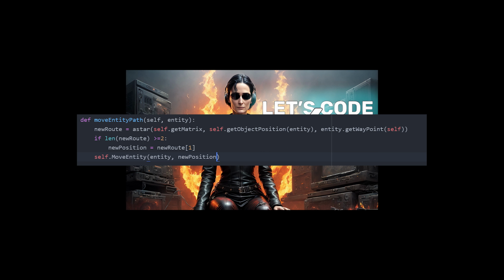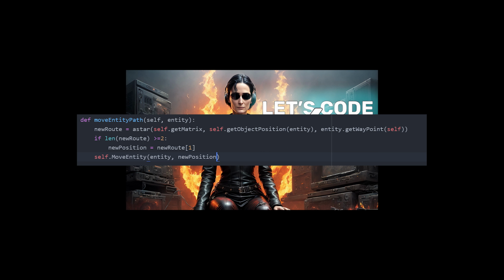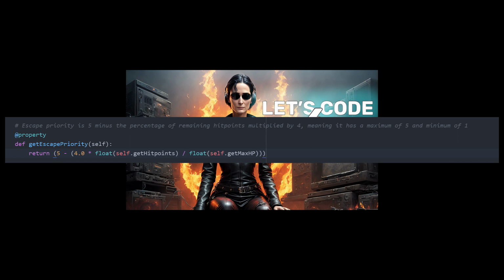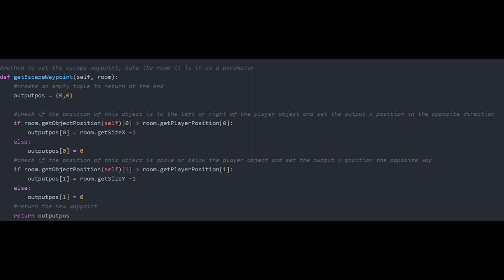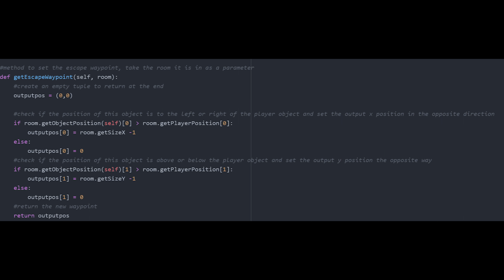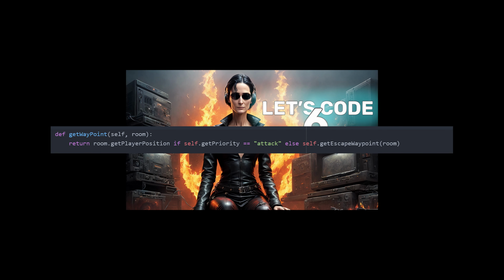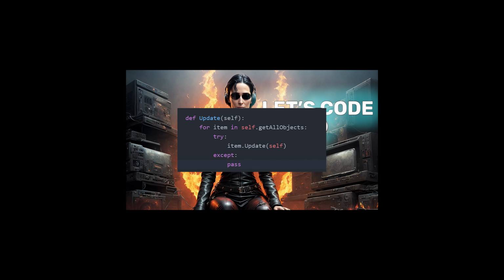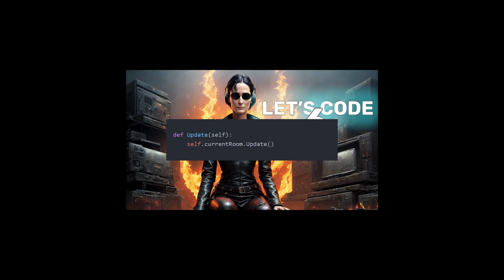[Ren'Py / Python] Let's Code 6 - part 21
Getting started with moving our enemy objects around.